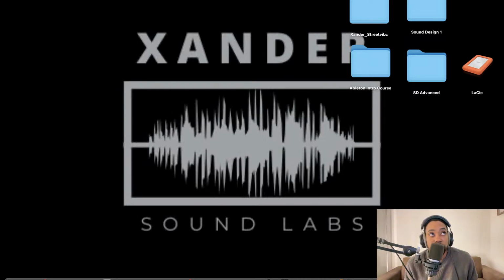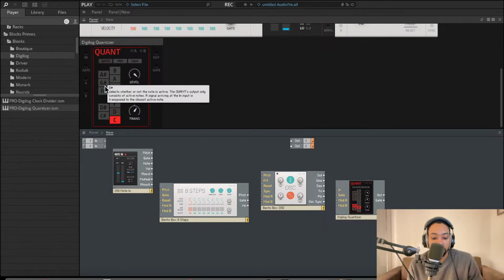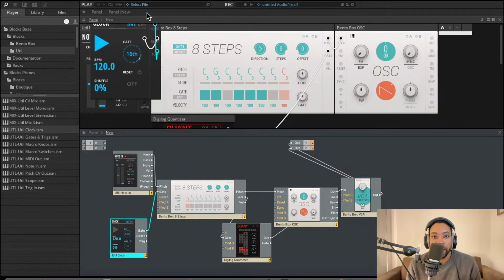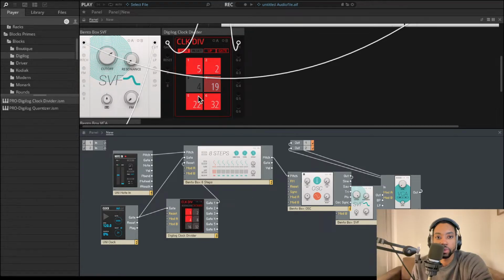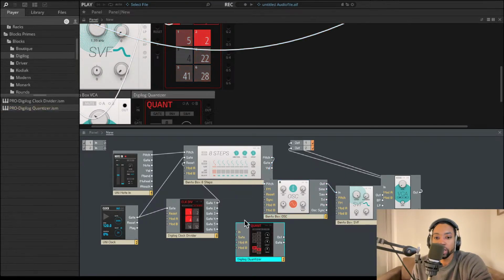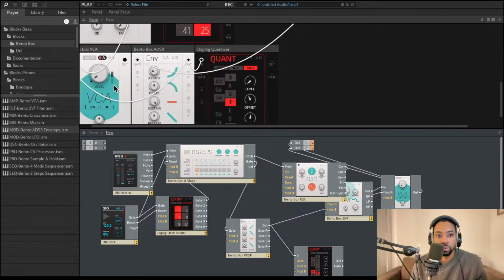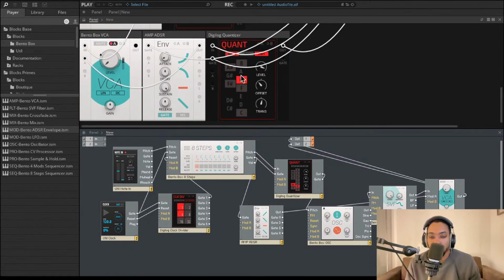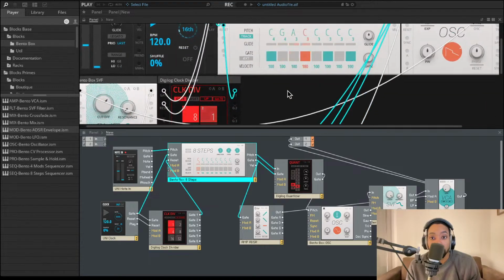DannyXanderMusic Creating a Rhythmic Synth Sequence in Reaktor